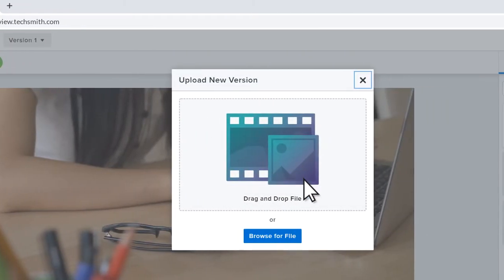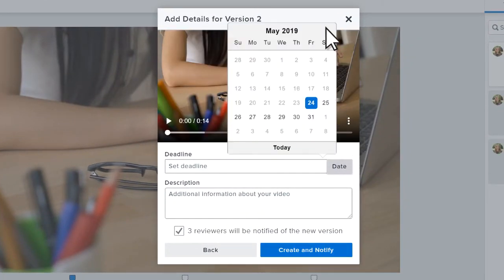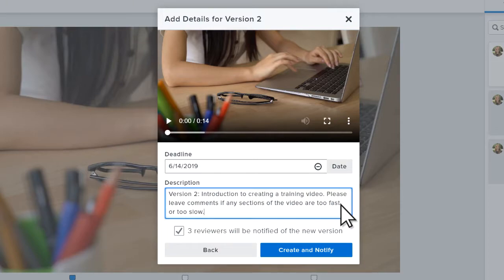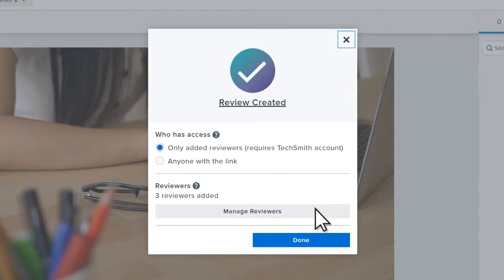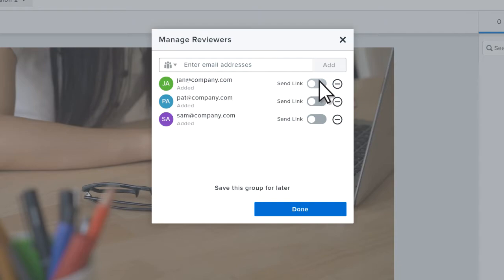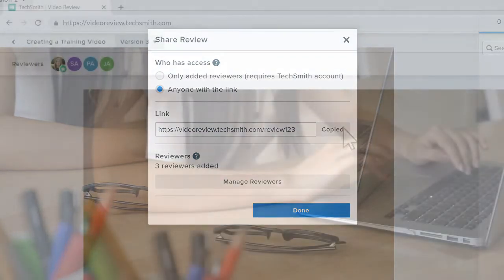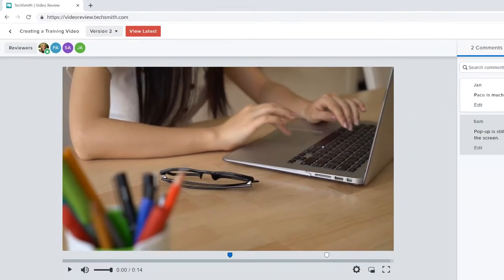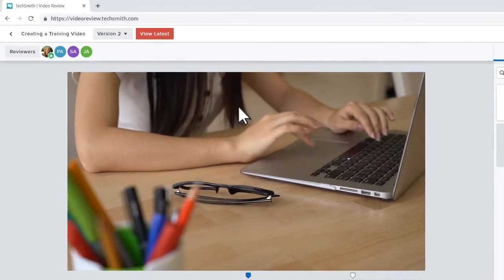Video Review: Add a New Version of a Video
Learn to upload a new version of your video and get more feedback.